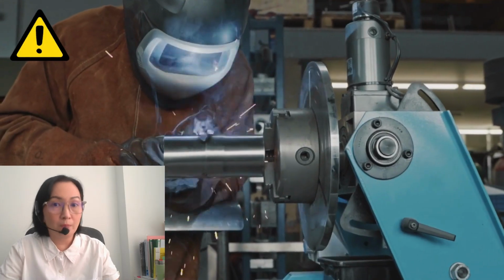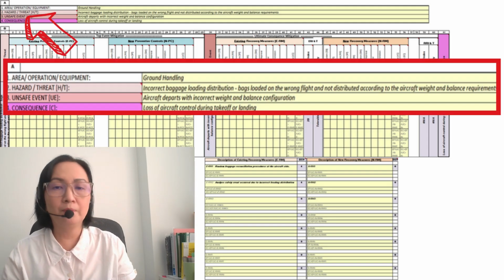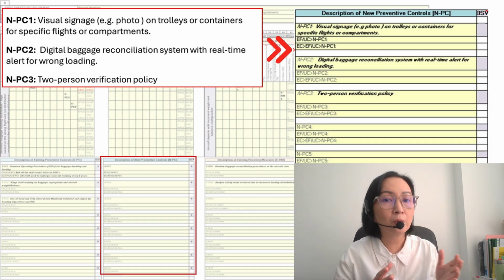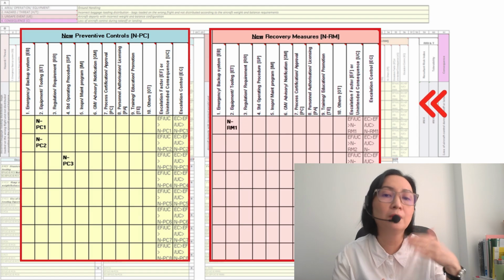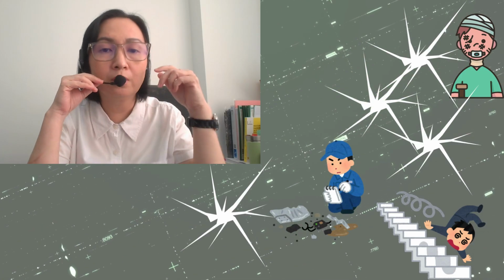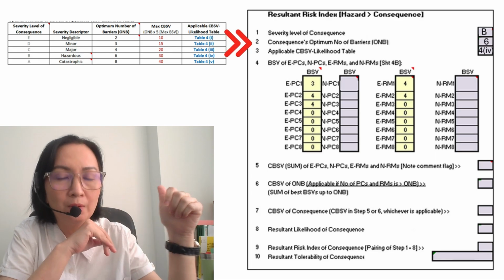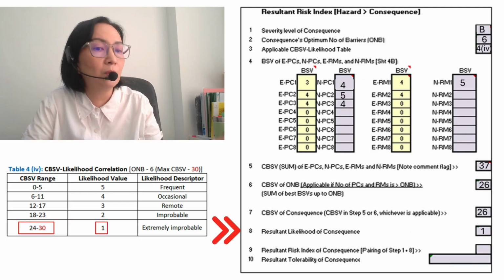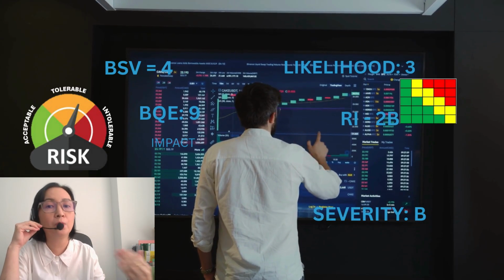PART 3 - Hazard Identification and Risk Mitigation (HIRM) Tutorial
This concludes the HIRM Worksheet tutorial series.

Part 1 - Provides a detailed explanation of each figure in the reference tables.
Part 2 - Demonstrates how to complete the HIRM worksheet using a sample scenario, focusing on existing preventive controls and recovery measures.
Part 3 - Applies the same methodology, incorporating new preventive controls and recovery measures.

If you're looking to enhance the effectiveness of your Safety Risk Management (SRM) process, we offer comprehensive training sessions tailored for your team. The training includes the excel-based HIRM worksheet and a quick reference guide. All tools provided can be customized to align with your organization’s operational needs.
Feel free to get in touch for more information 🙂